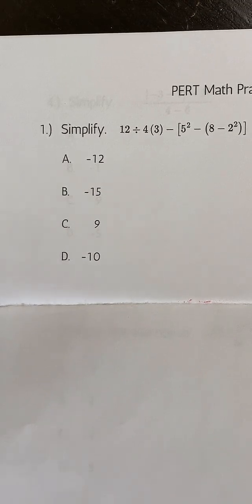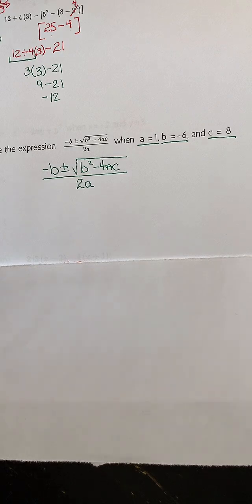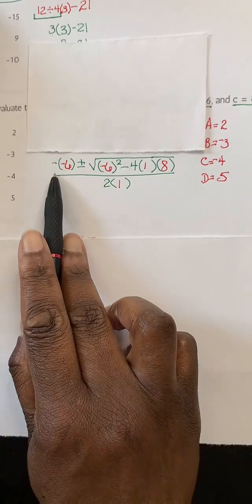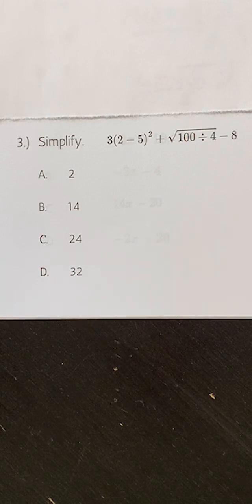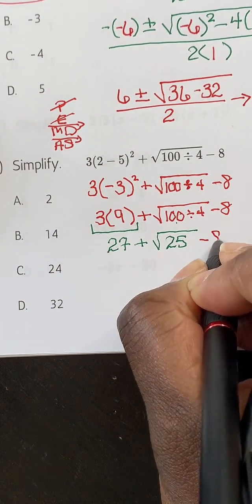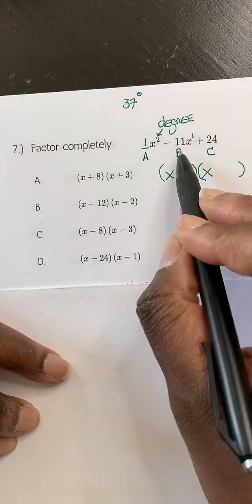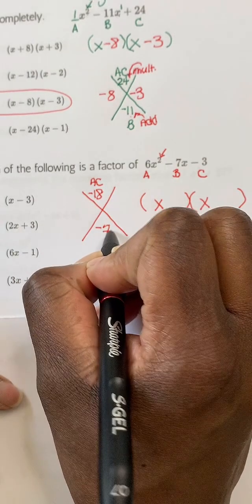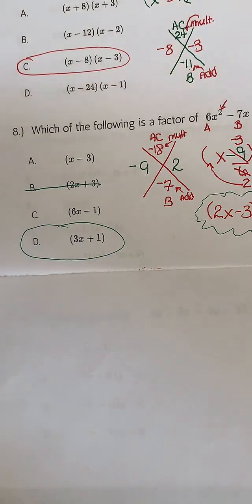📘 Evaluating, Simplifying & Factoring Expressions | TikTok LIVE Math Help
Need help with algebra expressions? Join me LIVE as we practice evaluating, simplifying, and factoring step-by-step.

This session is perfect for GED, ASVAB, ACCUPLACER, and Algebra 1 students who want clear explanations and real practice.

✔ Evaluate expressions correctly
✔ Simplify step-by-step
✔ Learn factoring strategies

If algebra feels confusing, you’re not alone — and you don’t have to figure it out by yourself.

Learn it clearly. Practice confidently. Move forward at your pace.